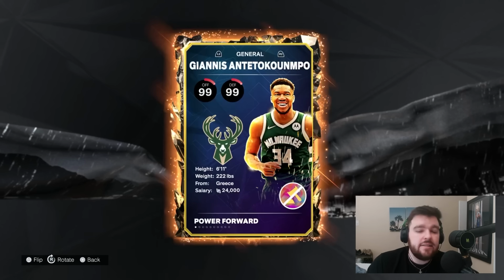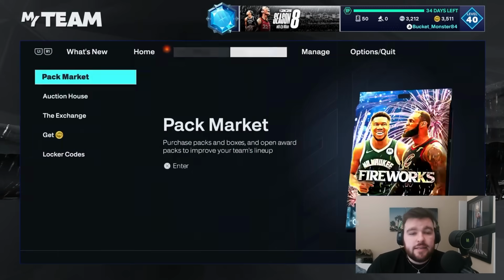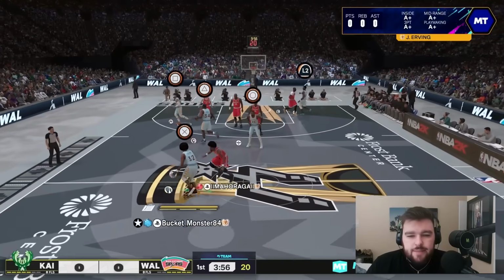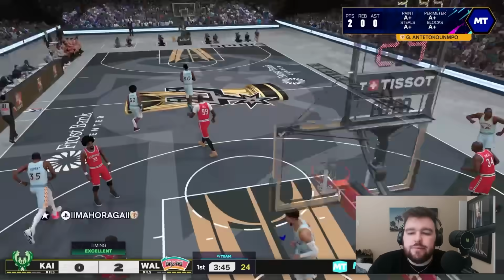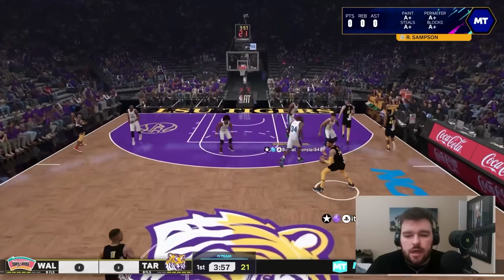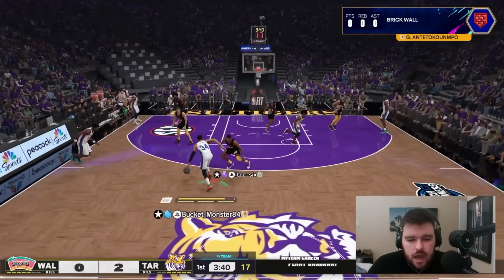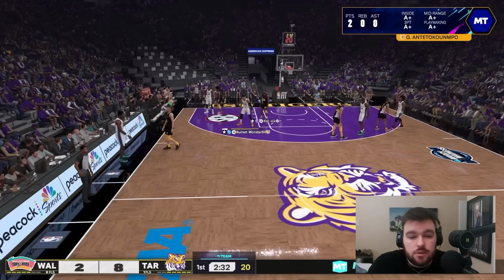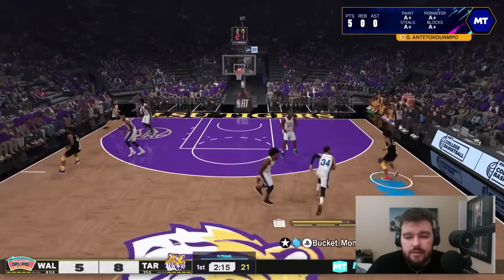GOAT GIANNIS ANTETOKOUNMPO IS DOMINANT IN NBA 2K25 MyTEAM!!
In this video I did gameplay with the brand new GOAT Giannis Antetokounmpo! Giannis came out as a part of the new Fireworks packs in NBA 2K25 MyTeam alongside other cards such as GOAT LeBron James, GOAT Shaquille O'Neal, and more! If you enjoy this video please make sure to leave it a like and a comment and most importantly make sure to hit the subscribe button to help me grow towards 50,000 subscribers on the channel!